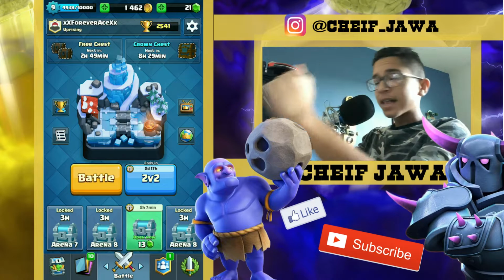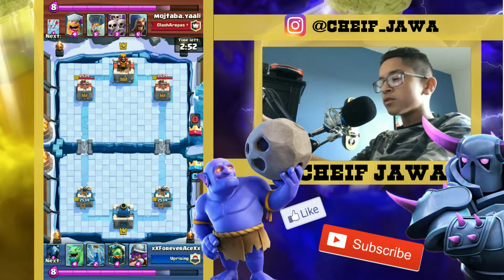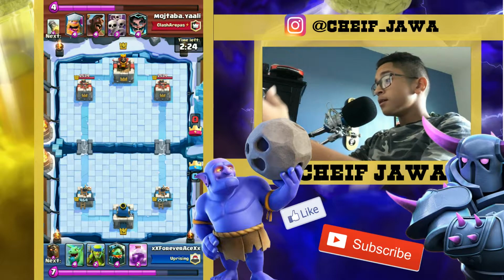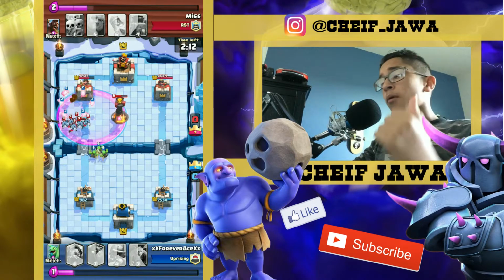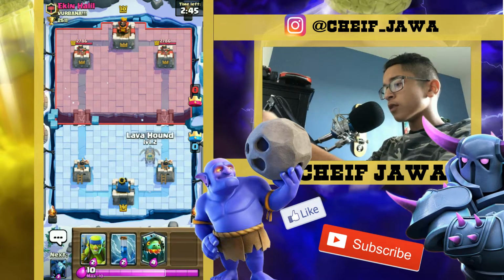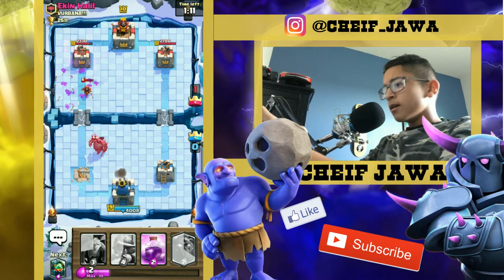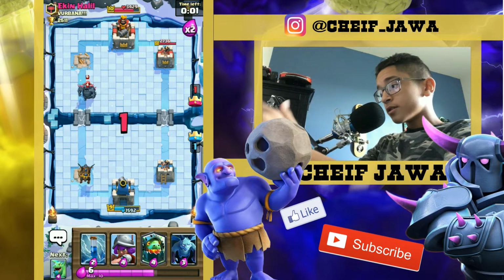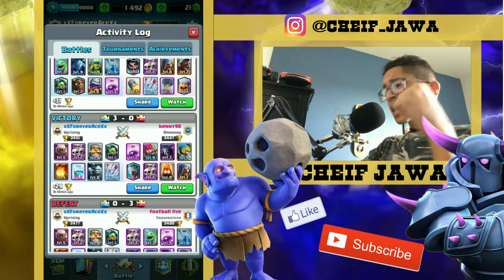WIN EVERY TIME WITH THIS LAVA HOUND DECK - Clash Royale BEST DECK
WIN EVERY TIME WITH THIS LAVA HOUND DECK - Clash Royale BEST DECK | WIN EVERY TIME.My name is Chief Jawa and I bring you the Best Lava Hound Deck(Air Deck) There is Out there, I can really see this to be the new meta, but... yeah share this video If you liked i, try it out yourself and towards the end of the video If you Don't have some of the cards I have I give you options on what to switch out! I have been using this deck for over a solid year and It has done me well!Hope you guys Enjoy the video!
Random Word Of the Day: Hounds
Comment down if you’re a savage :)
Intro From: Panzoid
NOTE: I do not contain anything that has copyright. If I do please let me now in a calmly mater. Thank you!
More Information!: Clash Royale Game Description

My clan in CLash Royale is Uprising and you guys are FREE to join this clan! The rquired Trophies Are 1000+ ONLY!
This Deck in the Video has the main Lava Hound and the Inferno Dragon, and as well as the baby dragon!
Clash Royale Features:Lead the Clash Royale Family to victory!